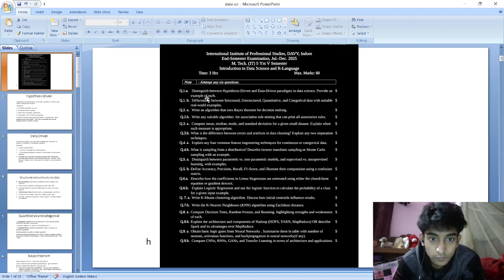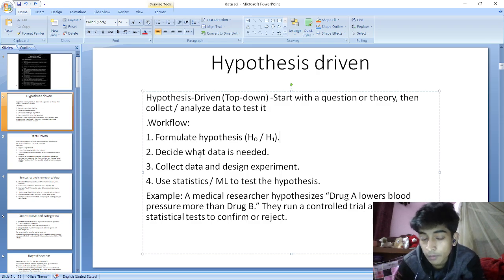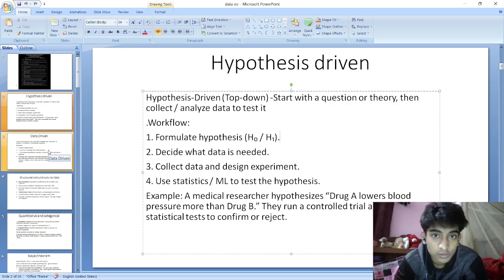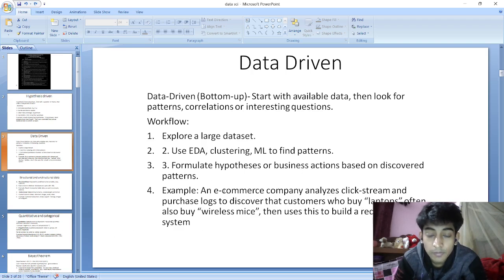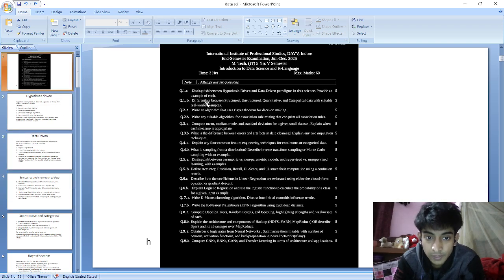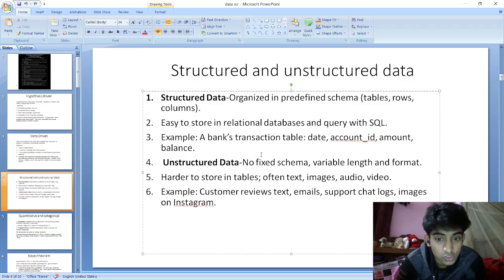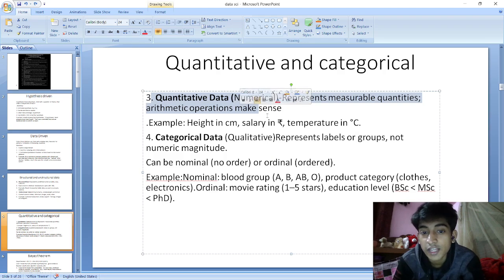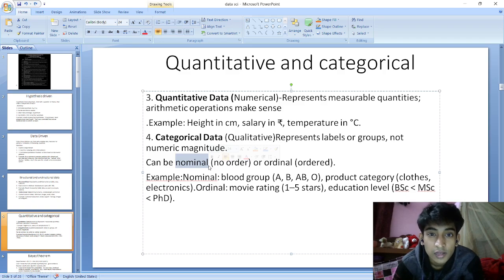Endsem Question 1 (ab) Data Science| Detailed Explanation and Solution